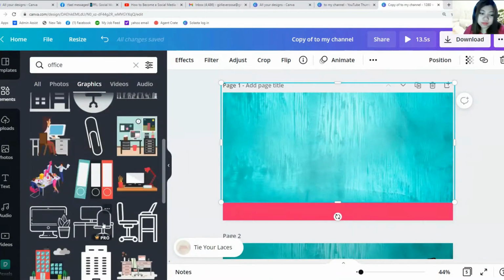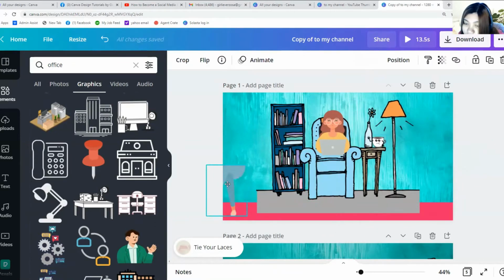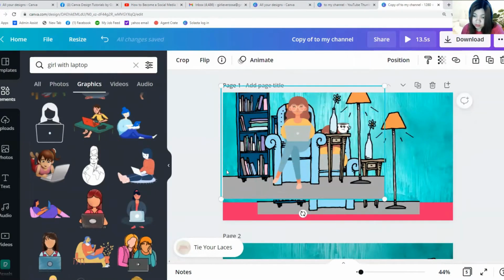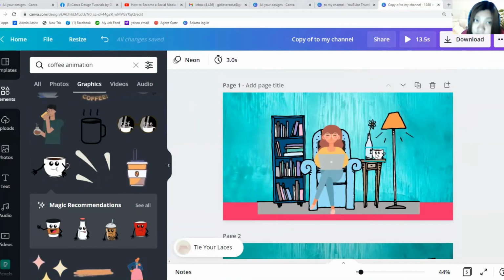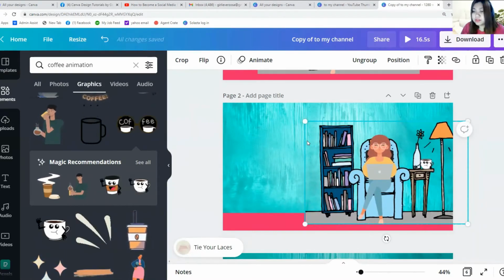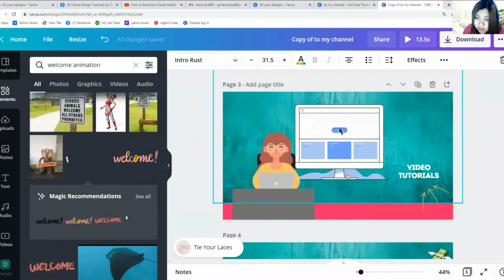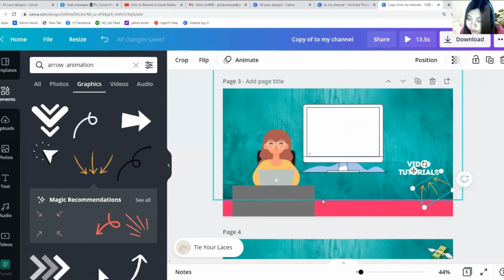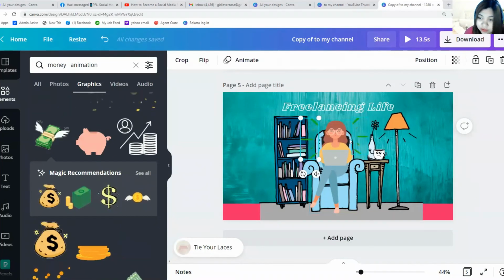How To Create Your Youtube Intro In Canva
𝐃𝐚𝐲 𝟏𝟓: 𝐇𝐨𝐰 𝐭𝐨 𝐜𝐫𝐞𝐚𝐭𝐞 𝐲𝐨𝐮𝐫 𝐘𝐨𝐮𝐭𝐮𝐛𝐞 𝐢𝐧𝐭𝐫𝐨 𝐢𝐧 𝐂𝐚𝐧𝐯𝐚
Hi Creative Geeks,
Today is another fun editing experience because for the first time we will be exploring the video editing part of Canva. This quick video is something that you can use to create an awesome YouTube intro.
Curious? Watch this video for additional Canva idea
Enjoy your Day 15!